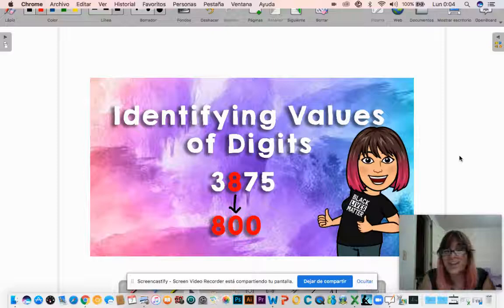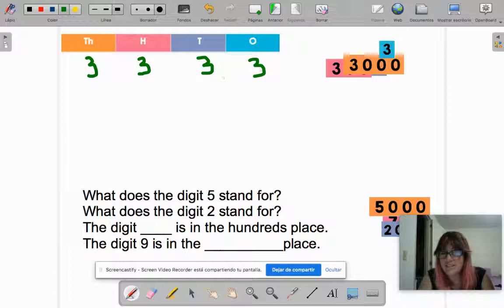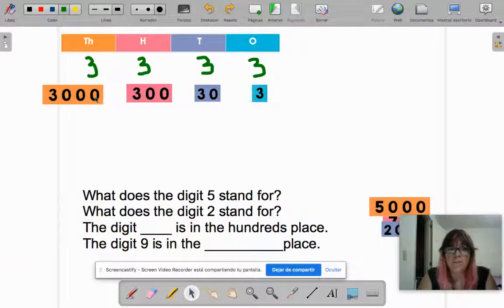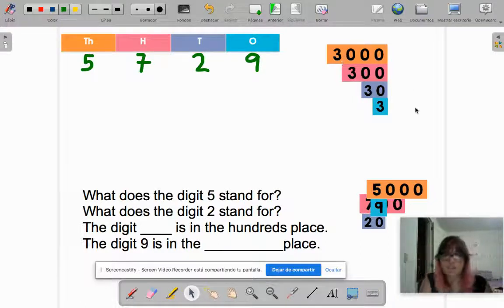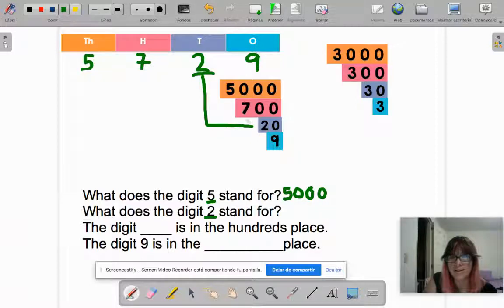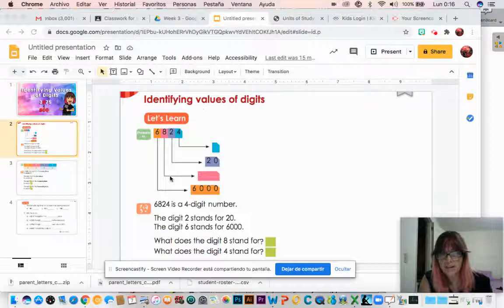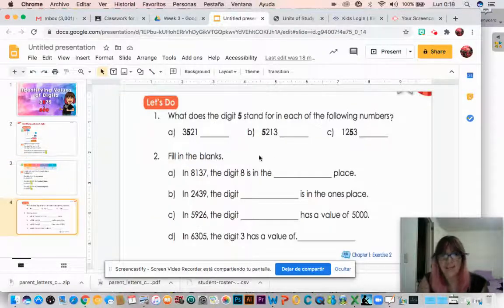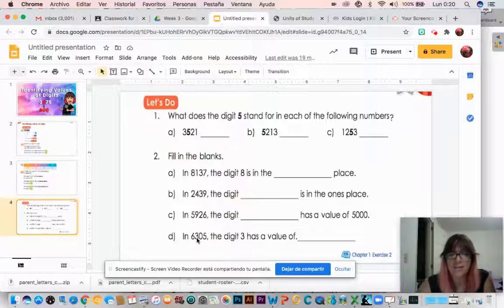Values of Digits